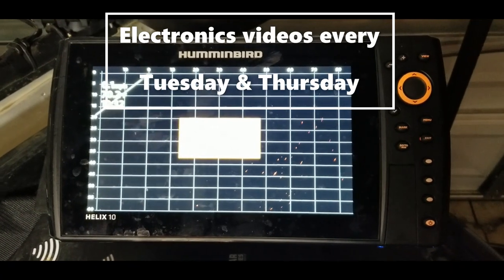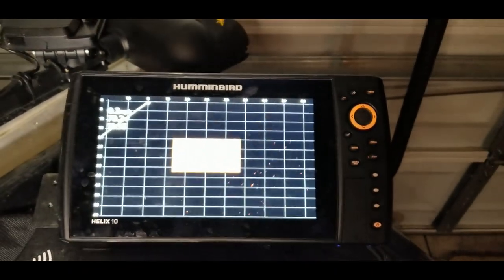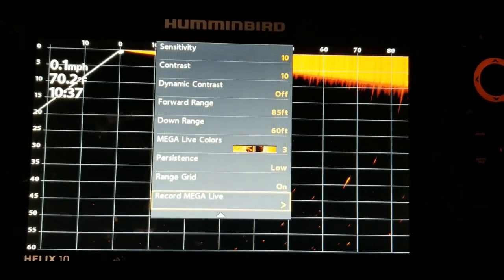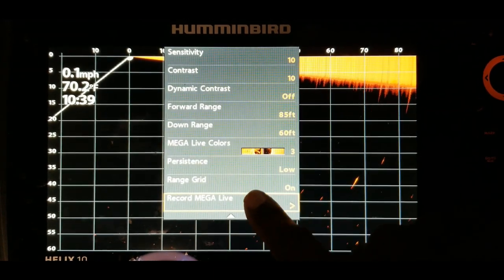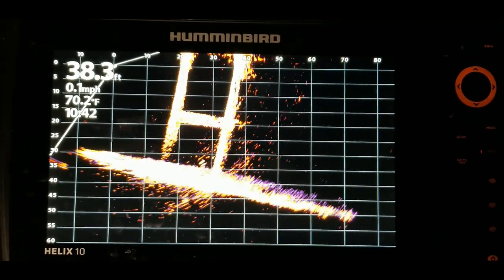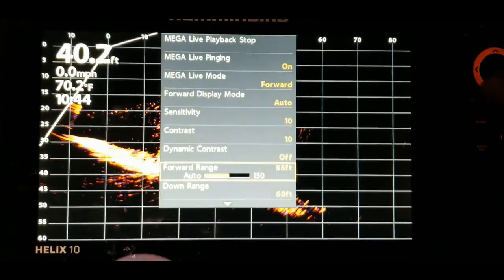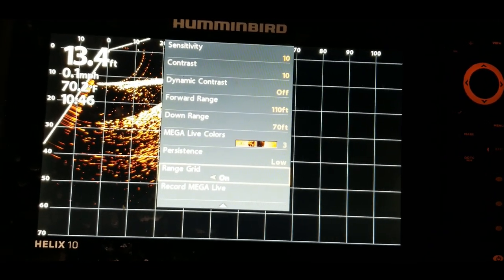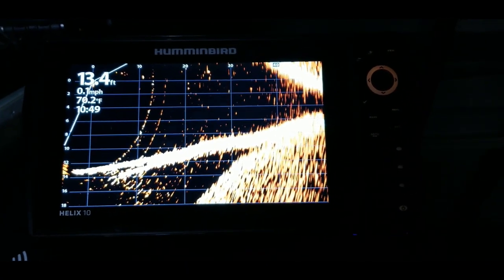Humminbird Mega Live SECRETS (HOW & WHY to Record)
In this weeks tip I walk through the settings that enable you to record your video as you are using the unit on the lake. This is very useful when learning how to adjust the settings and become familiar with the Mega Live setting/options.